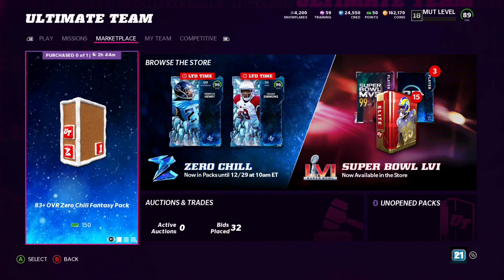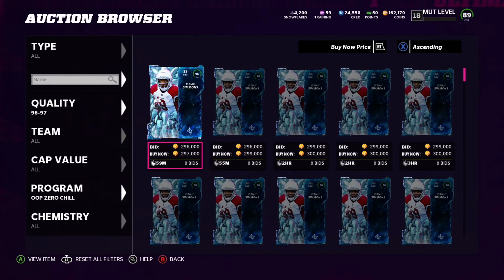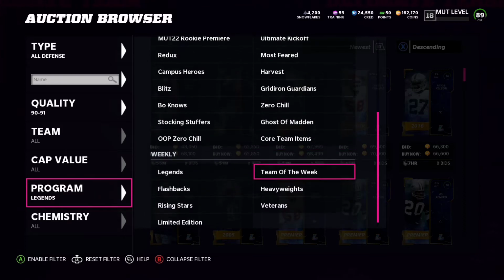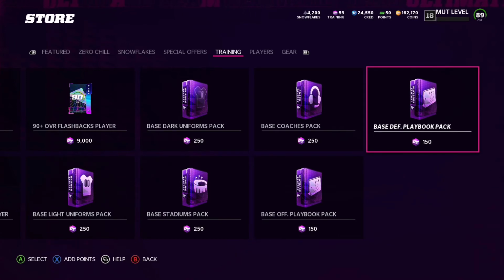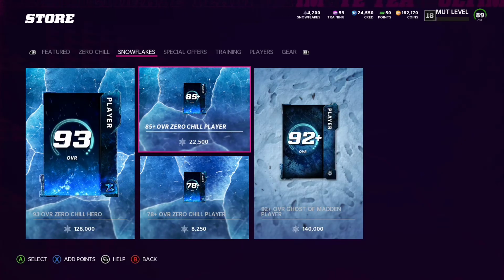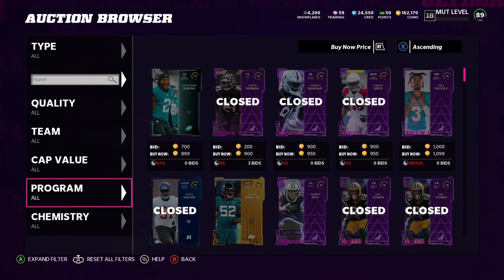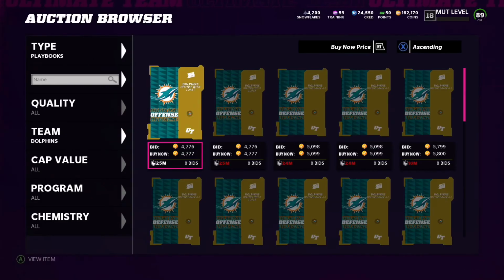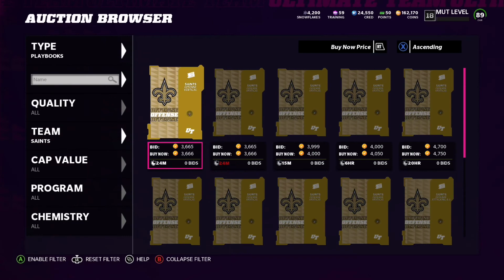Do These 2 Things in Madden 22 Ultimate Team Right Now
In this video I talk about 2 things that everyone with enough coins should do right now. I showcase a no risk coin making method and 2 investments.